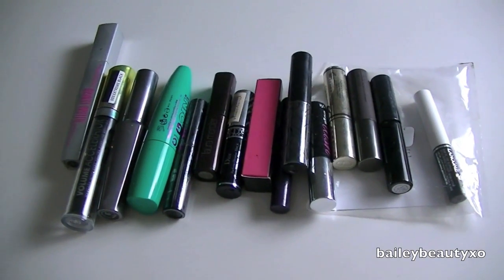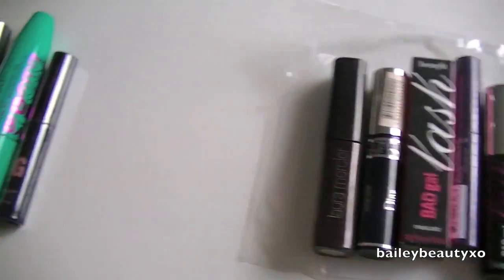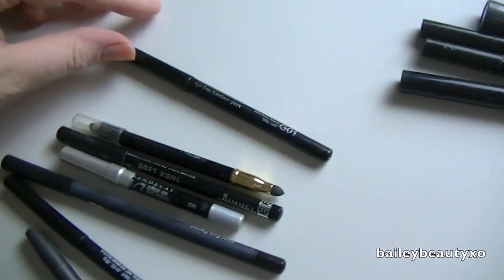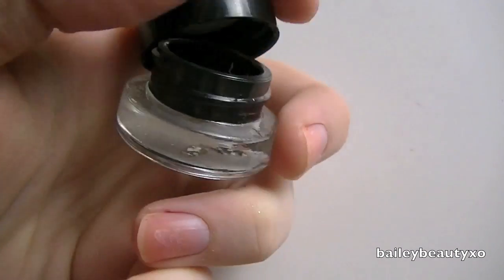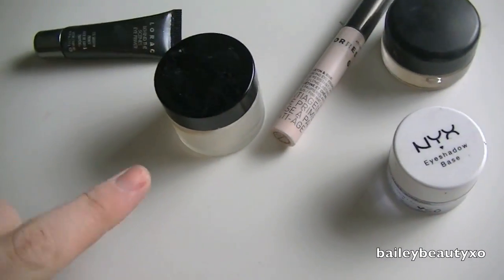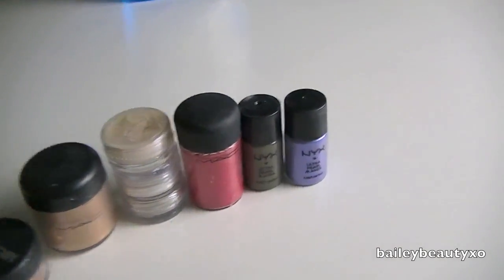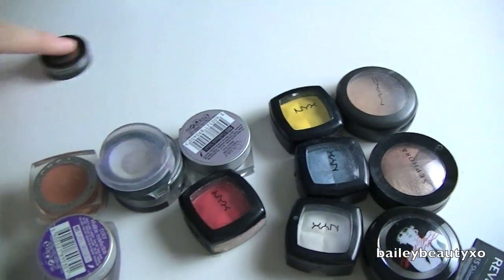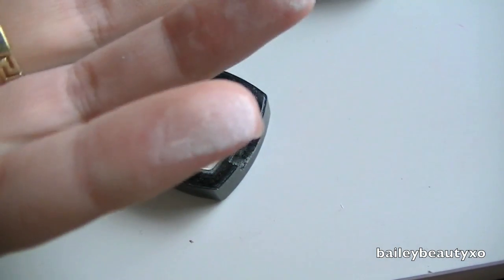DECLUTTER MY MAKEUP COLLECTION [PART 2]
HEY everyone! It was time for me to sort through all of my makeup and de clutter it and only keep what I USE. I was holding onto things I would NEVER in a million years use again. I hope you enjoy!